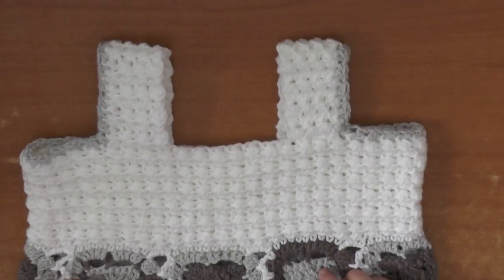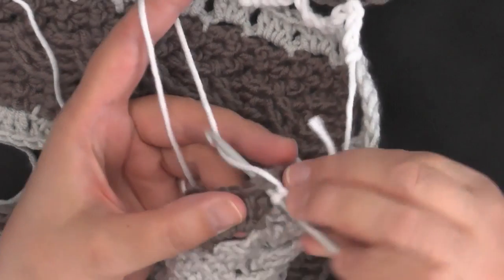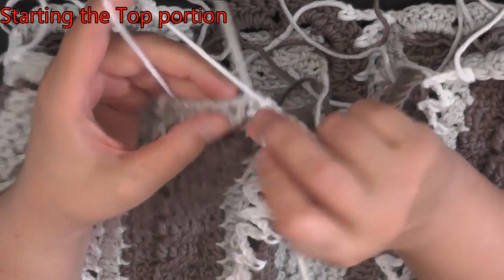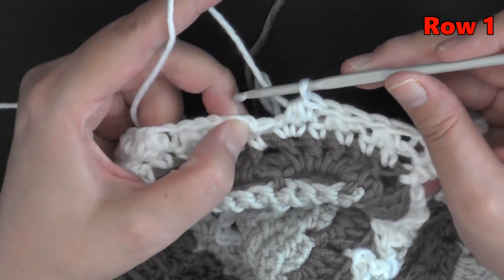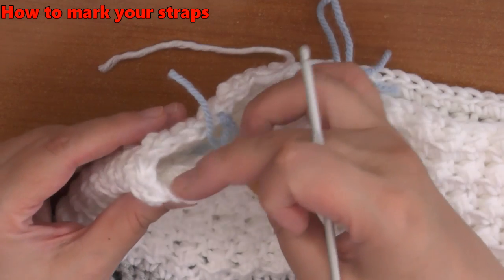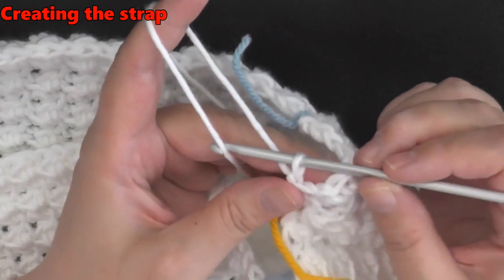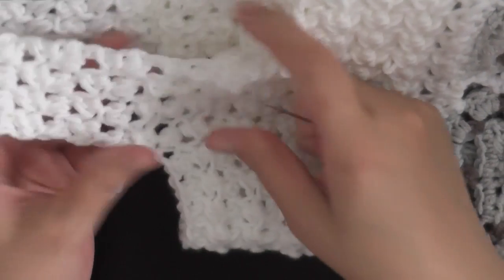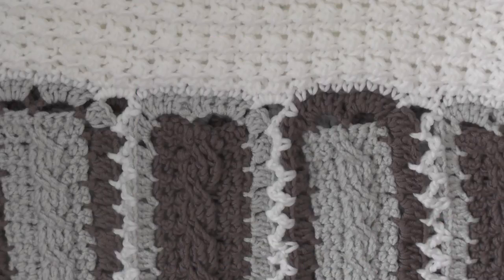In Stitches Crochet Tank Top – Free Crochet Pattern - Crochet Summer Top (right Handed)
The In Stitches Crochet Tank Top pattern comes with pictures and video tutorials to take you step by step on how to make this crochet design. Change the colors to your favorite summer colors to match your bathing suit or style that you're going for, this pattern is very friendly to color changes!

My daughter has asked me to make her a bathing suit tank top cover and this is what I came up with. This pattern is very user friendly and can be made using any size yarn and the multiples of the crochet stitch is added so feel free to make your bathing suit cover any size.

Find all information on how to make this crochet Top in one single place on my site here.

Social Links

0:00 Introduction
0:22 The yarn I used
1:42 Pattern where you can make strip pattern
1:57 make 14 sections
2:06 Make only 1 outside round
2:23 pictures of top
2:33 Showing how to connect your pieces
3:14 Why you can be one off
3:33 Your first connection
3:54 your second connection
4:16 your third connection
4:48 if you have 2 holes at end
5:43 I skipped a stitch
6:36 connecting next strip
7:49 starting the top portion
8:58 chain connection sections
9:29 end with an even number of sts
9:50 Glover stitch
10:40 Round 1
12:19 ending your round
12:37 Round 2
14:02 ending your round
14:22 Round 3
15:06 showing the 12 rounds
15:46 measuring the straps
19:15 creating the strap
22:02 Attaching your strap
25:00 Creating the border
27:50 It's Done!
28:20 Let's stay connected!